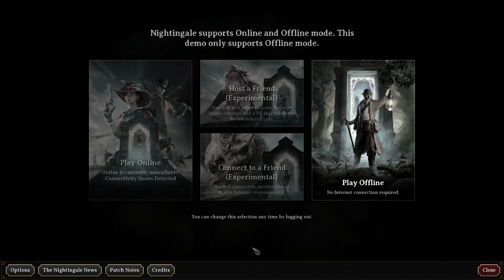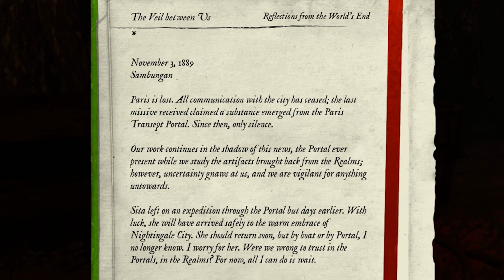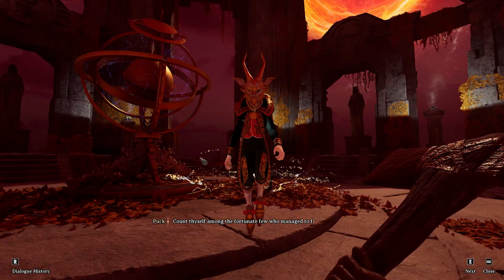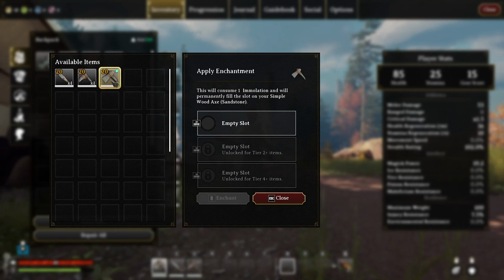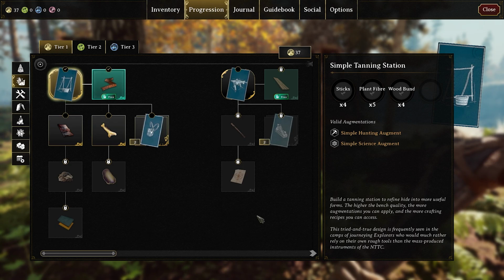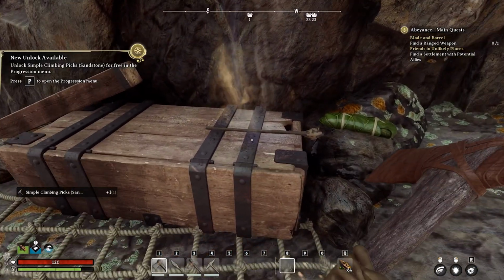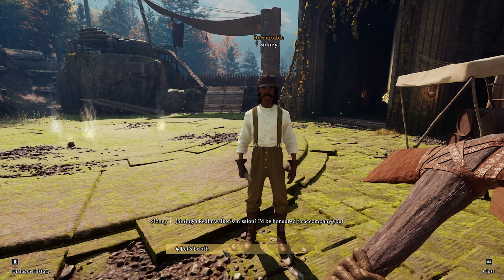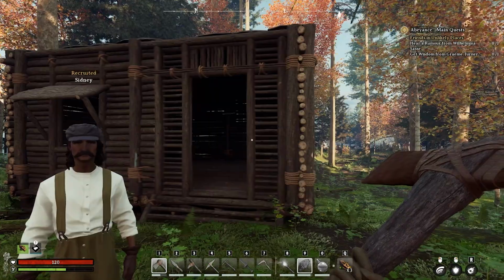Is Nightingale worth it in 2025? | Nightingale Gameplay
Today we take a look at the demo for Nightingale (Realms Rebuilt demo), a survival game from Inflexion Games. It takes place in an alternate Victorian universe, where players cross the Fae Wilds, using portals and magic to find the city of Nightingale.

About Nightingale.

Nightingale is an open world survival crafting game, where you’ll adventure across the mysterious and dangerous Fae Realms. As a daring Realmwalker, you’ll defeat monstrous enemies, survive hostile environments, and build elaborate estates in a visually stunning Gaslamp Fantasy world.